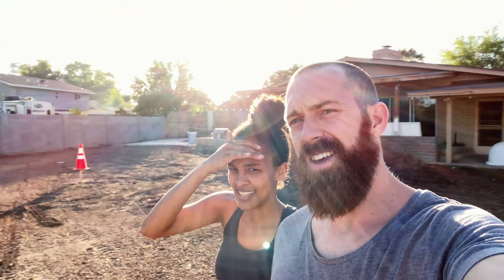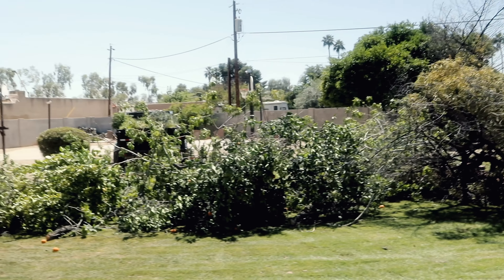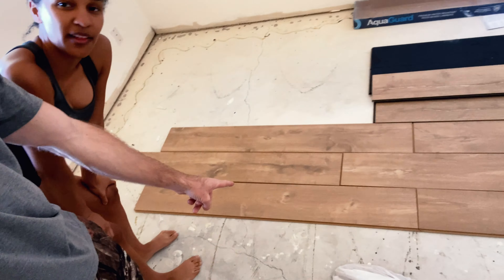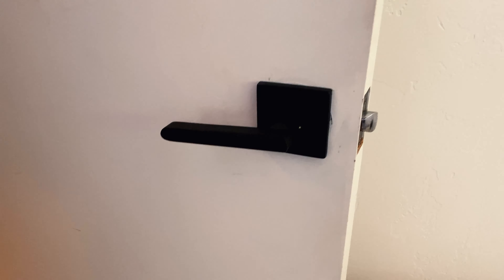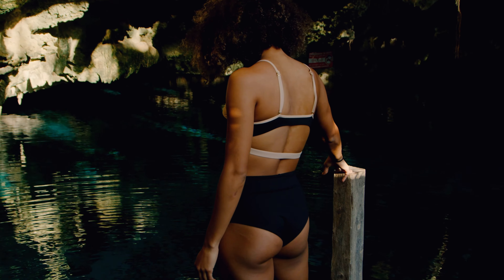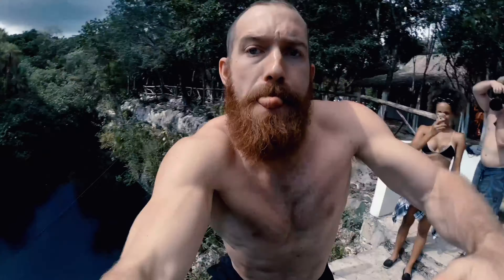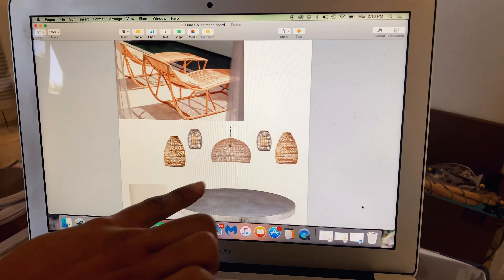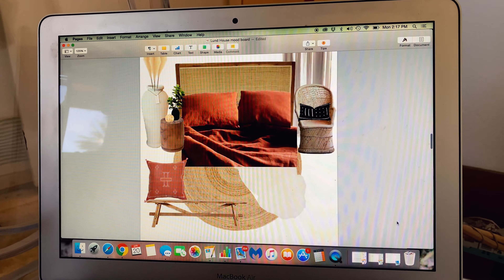Complete Home Renovation! (New Business Venture?)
CAMERA GEAR USED IN THIS VIDEO:
iPhone